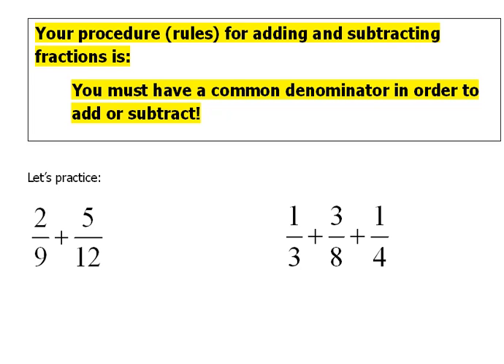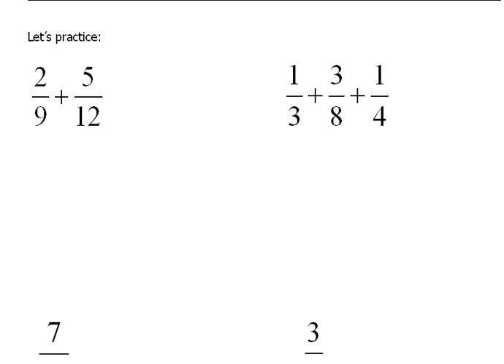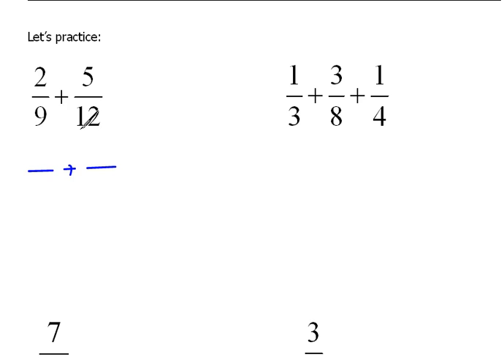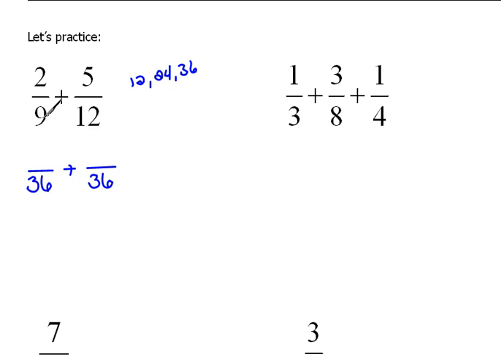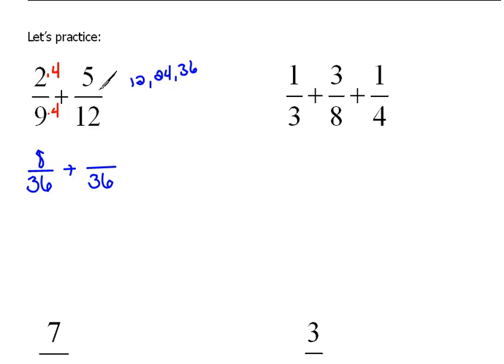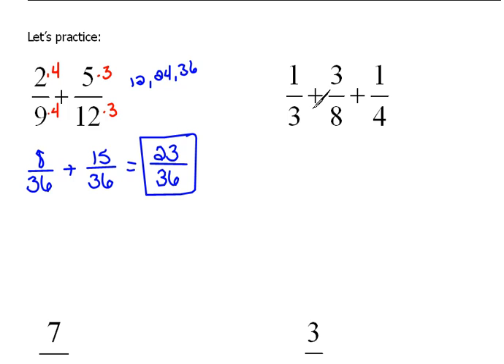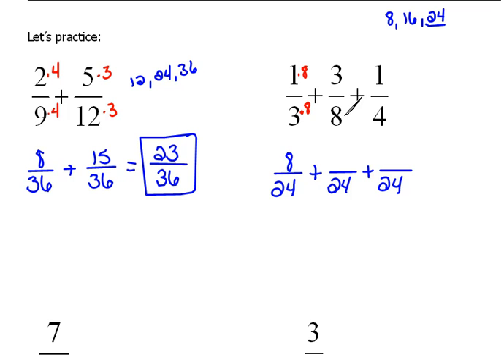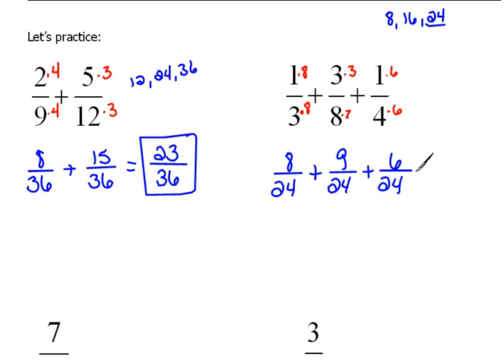Examples of Adding Fractions 3.3